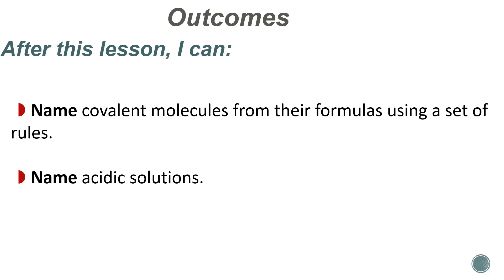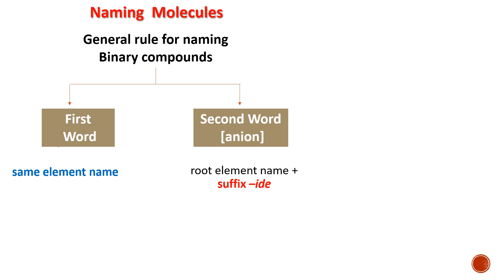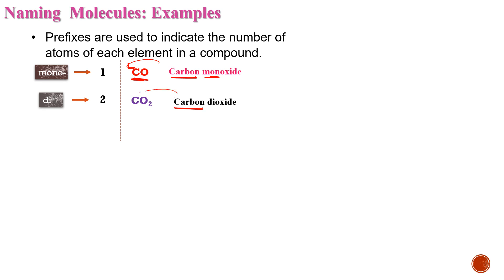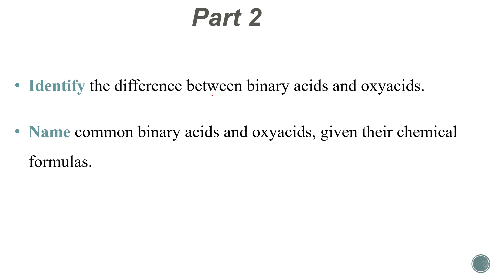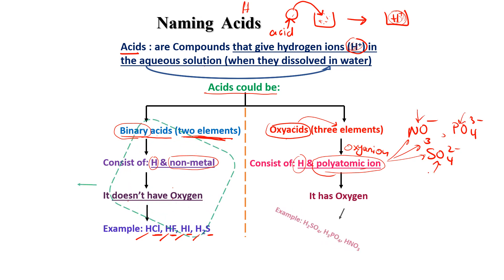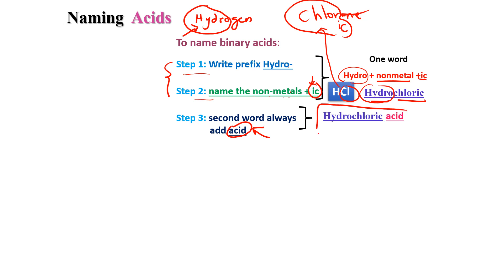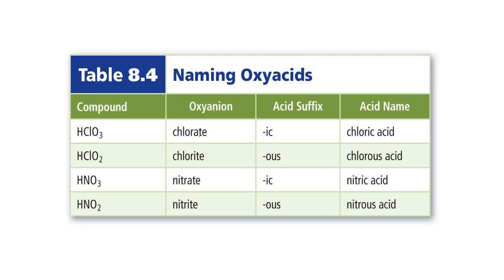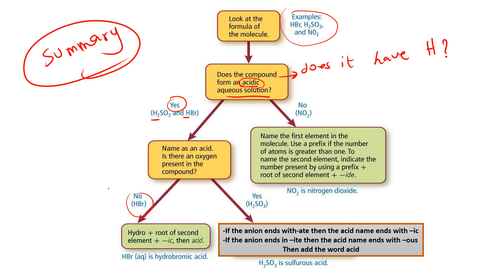Module 7 Lesson 2: Naming Molecules